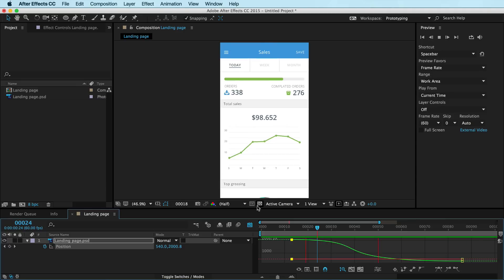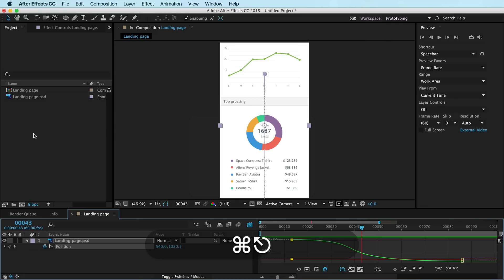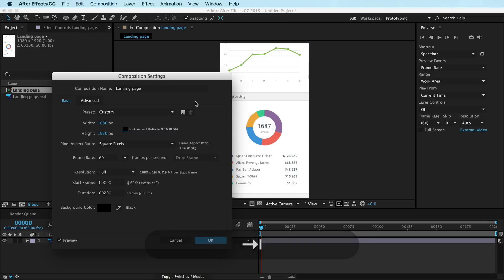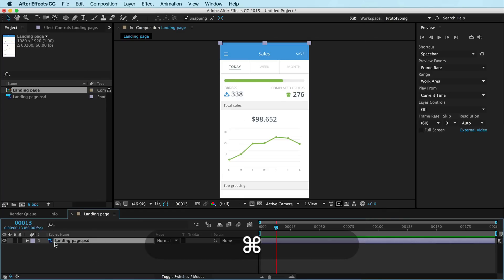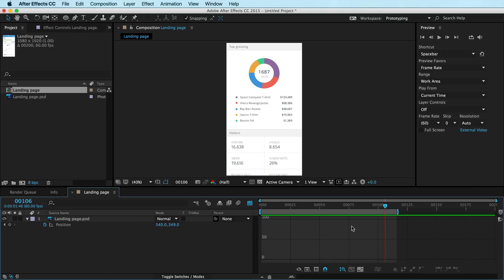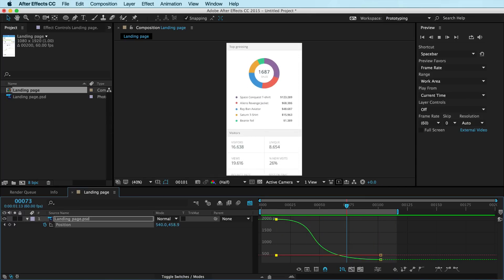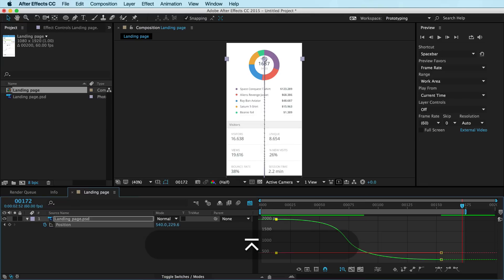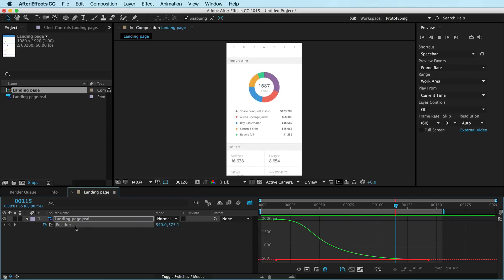How to Quickly Animate a Page Swipe in After Effects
In this tutorial video, you are going to learn how to quickly animate a page swipe in After Effects. You will also learn some great easing numbers to create smooth gestural animations. You will also be learning critical keyboard shortcuts for being more efficient and confident in After Effects.

Knowing how to quickly build an animation, such as a page swipe is important to building confidence. This in turn helps build a solid foundation where you can develop a muscle memory and begin to start using After Effects as a sketching environment for your UI animation ideas and concepts.

The steps I will be covering include:

1. Import your design
2. Go over Fibonacci easing numbers at 60 Frames Per Second, specifically the numbers 13, 34, 55, 89.
3. Block out the animation using the Position property
4. Apply easing
5. Iterate using the Fibonacci numbers

Happy prototyping,
Issara